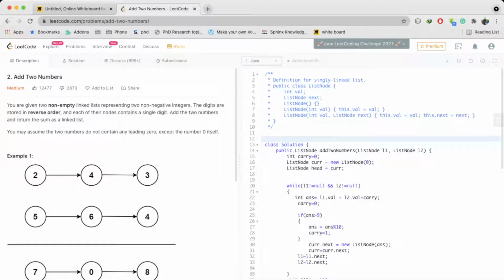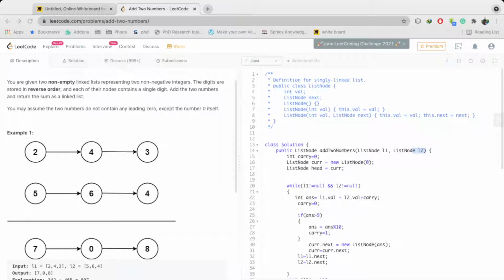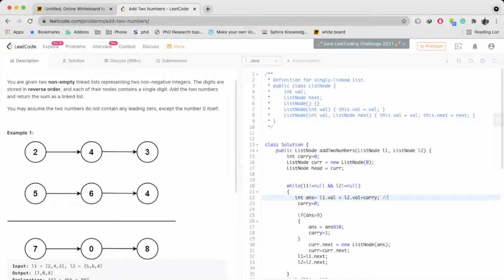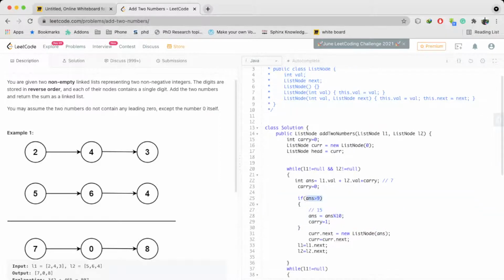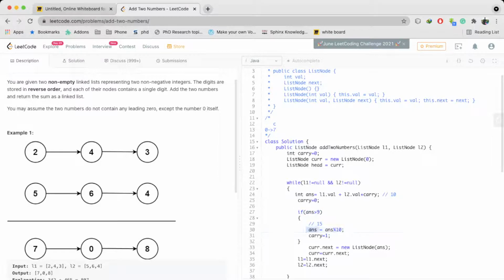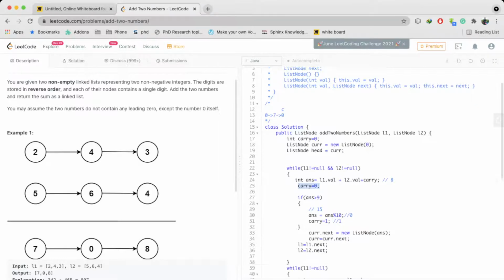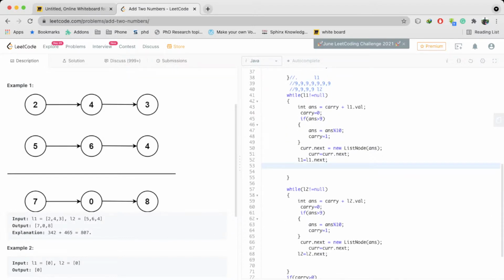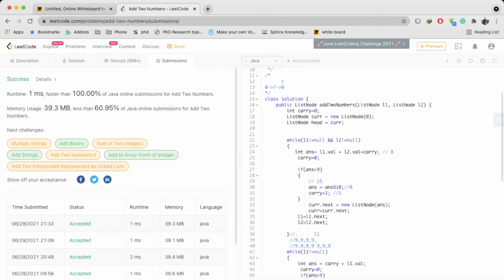2. Add Two Numbers(Leetcode Solutions)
Do comment about this solution. Thank you for your support.